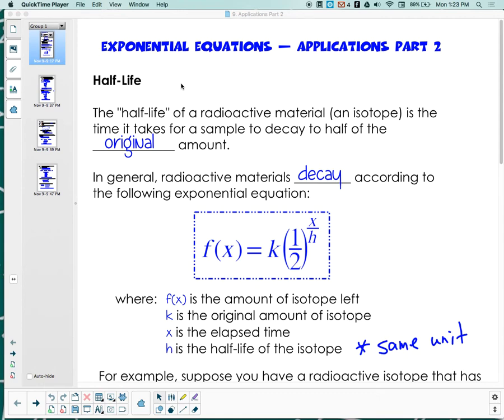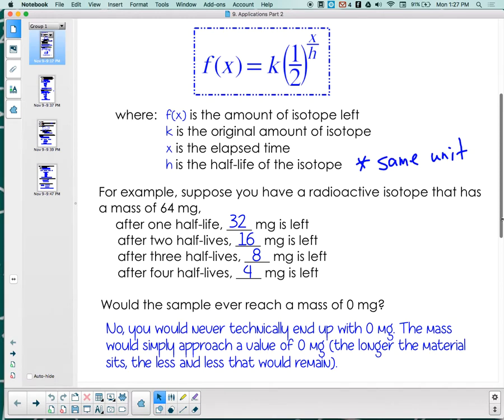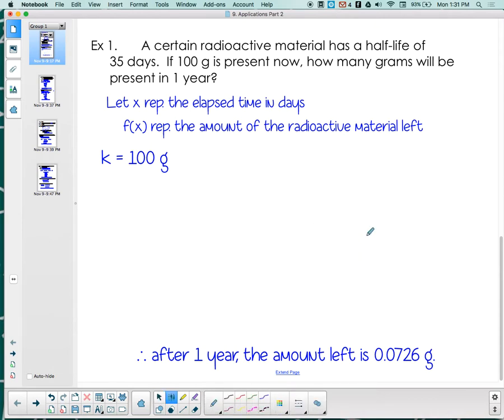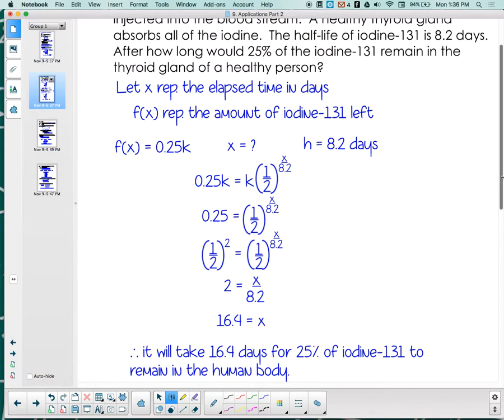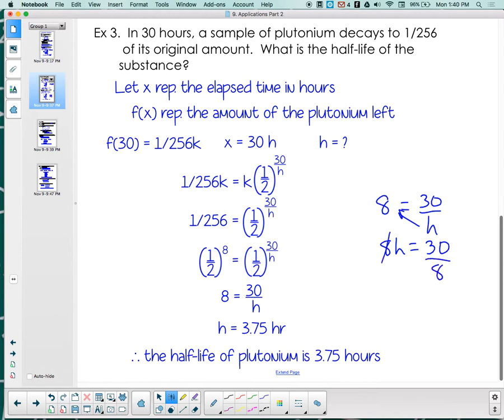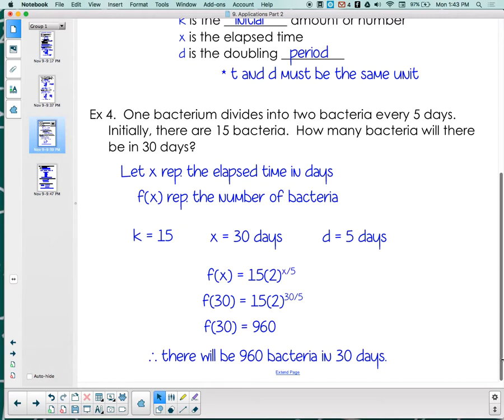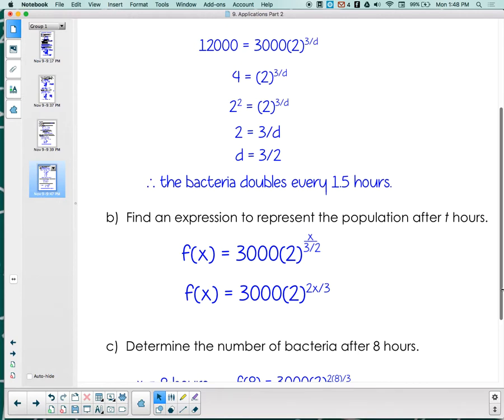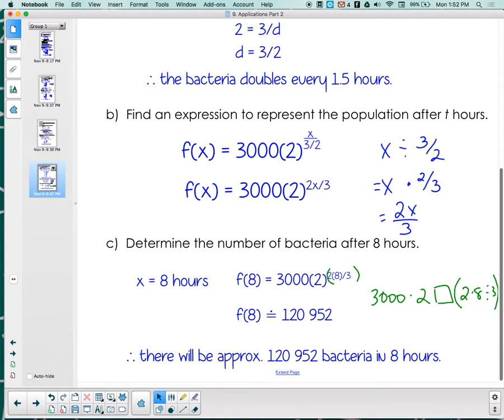9. Applications Part 2